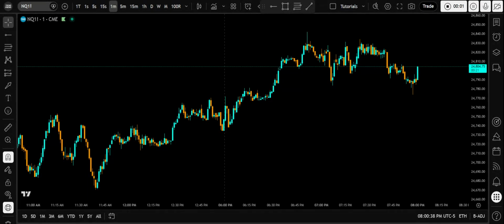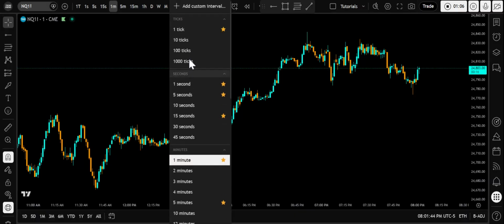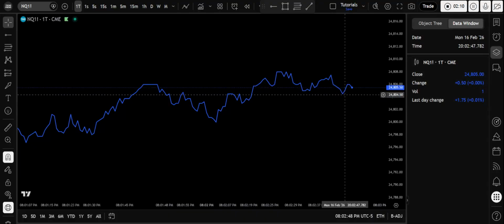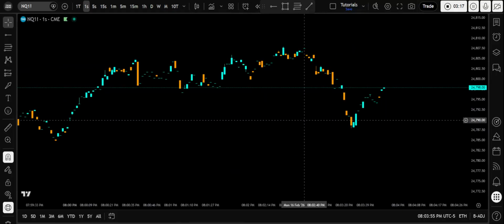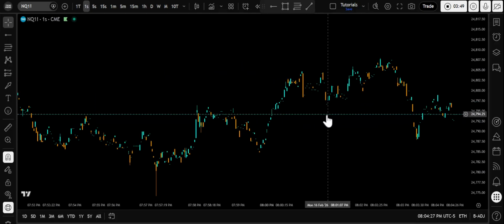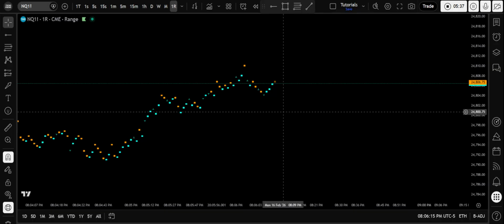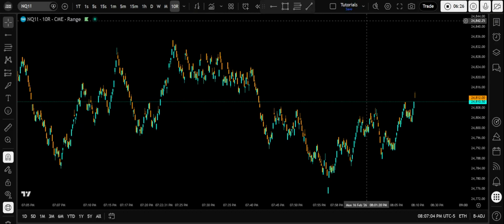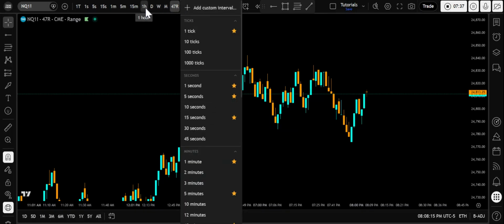How To Change Time Frames On Tradingview Charts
Changing time frames can be done easily by clicking on the dropdown menu next to the time frame setting on the top left of your chart.

There are also quite a few different ways you can use the time frames so here are a few tips.

Add Favorite Time Frames: In the dropdown menu, you can click the favorite icon(star) next to any time frame and that will add it to your chart list of time frames. This makes all of your most used time frames easily accessible by having them readily available from the chart instead of having to use the dropdown menu to select the time frame you want.

Add Custom Time Frames: You can add custom time frames for minutes, hours, days, weeks, months and ranges if you would like by clicking the add custom interval button and configuring your custom time frame.

Delete Custom Time Frames: Any of the not so normal time frames will have a trash can icon you can click to remove those from your list and make it cleaner.

Using Range Charts: Range "time Frame" charts actually do not use time, instead they use a multiple of the minimum tick for that ticker. So in the video, we are on an NQ chart which has a minimum tick of $0.25. So a 1 range chart would show a bar for 1tick which would be a $0.25 price movement. a 10 range chart would be 10 ticks of $0.25, so $2.50 range would be represented by each bar. It will show the open, high, low and close values for where price started its range amount, where it traveled during that range and where it closed the range. You can also switch your range charts between range bars and candles by going into the chart settings and selecting the type you want to use.

Hope this helps! Let me know if you have any questions in the comment section.

Happy Trading :)